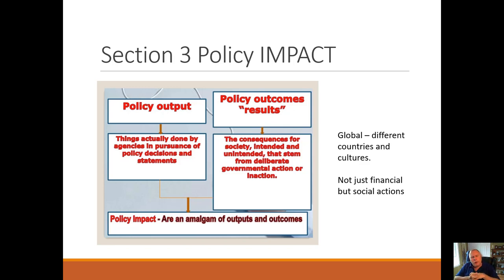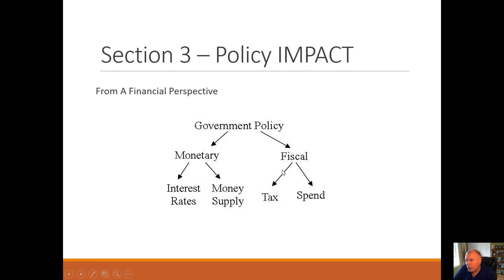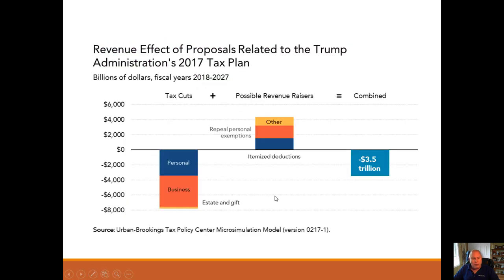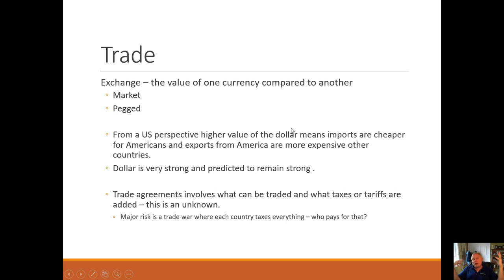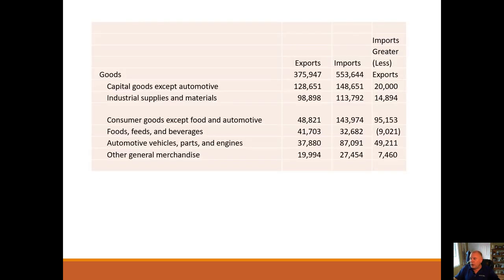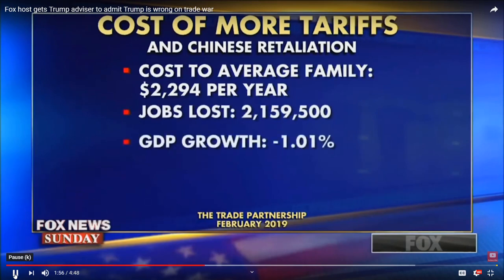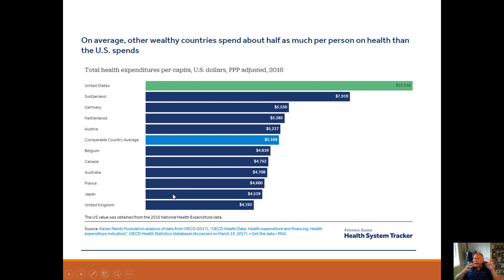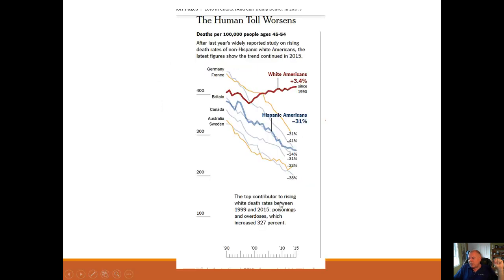Macro Overview -- Policy Impact